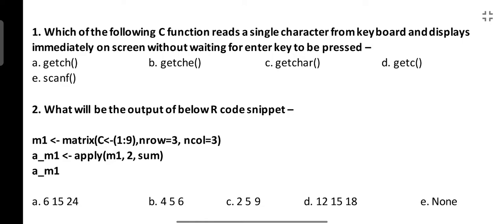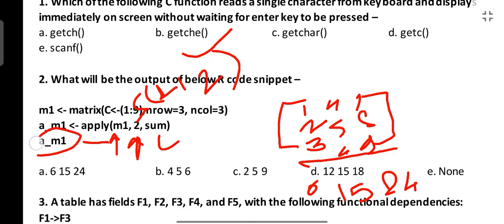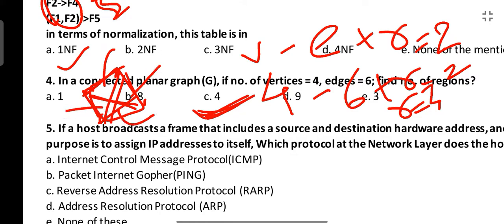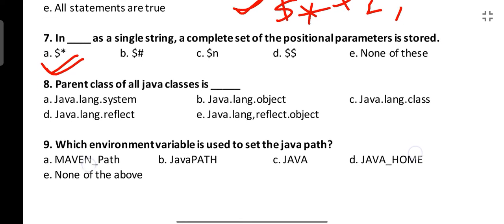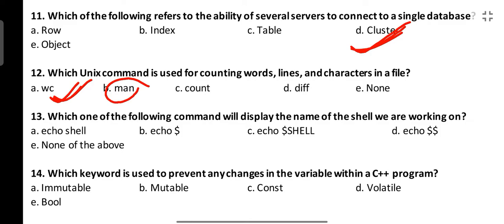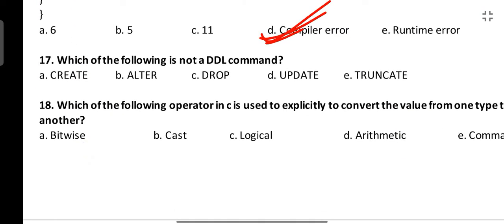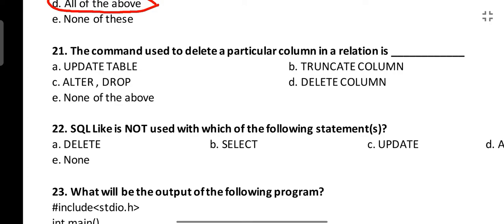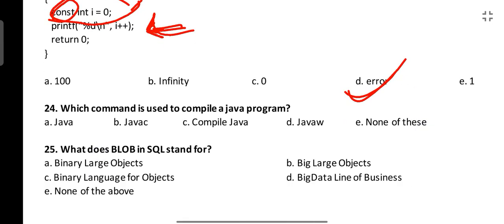IT Professional knowledge|25 Questions|16 Feb 2022| SEBI GRADE A IT , RRB IT Officer, BoB IT & Other